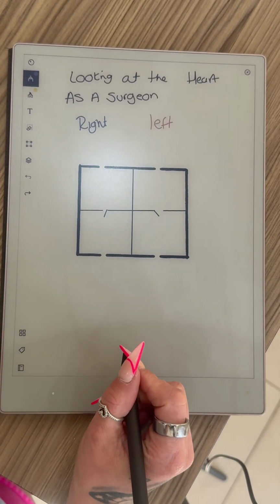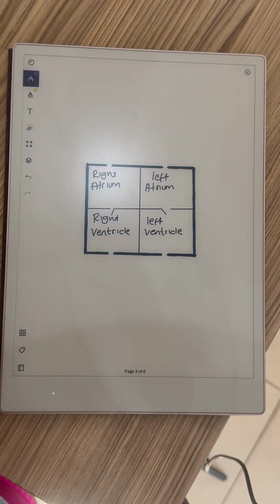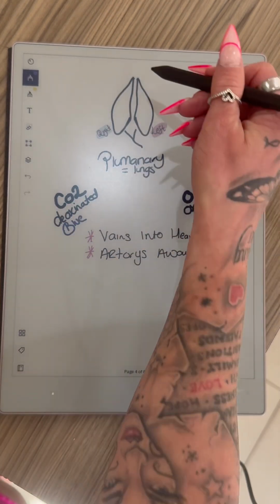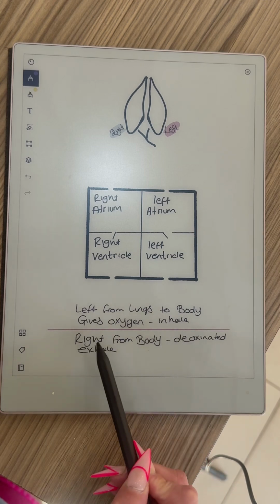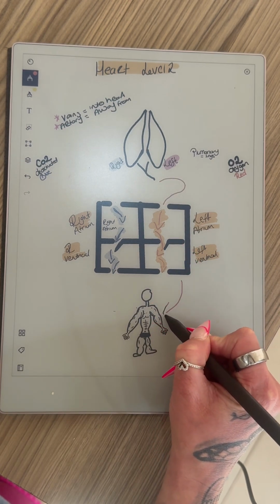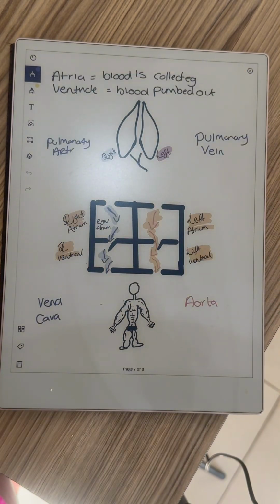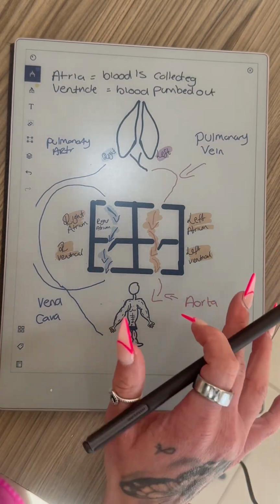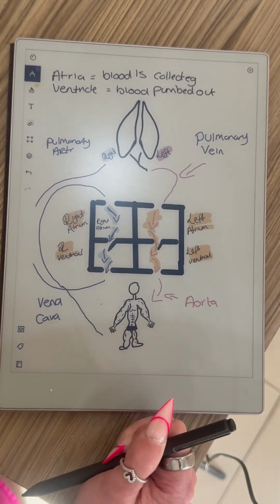Active IQ Level 2 Gym Instructor & Level 3 Personal Training Structure of the Heart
Structure of the Heart & Blood Flow – Make Me A PT
In this quick, 6-minute video, we break down the structure of the heart and how blood flows through it, making it simple and easy to remember for your Level 2 and Level 3 anatomy exams.

Whether you’re a Future Fit Pro studying for your qualification or just curious about how your body works, this video will give you a clear, step-by-step understanding.

💡 TOP TIPS FOR REMEMBERING THE HEART:
✅ Use mnemonics – Create catchy phrases to remember chambers and valves (e.g., “Right Atrium, Right Ventricle, Lungs, Left Atrium, Left Ventricle”)

✅ Visualise the journey – Imagine the heart as a pump, moving blood through the body

✅ Teach it to someone else – If you can explain it, you truly understand it!

✅ Practice with flashcards – Repetition is key